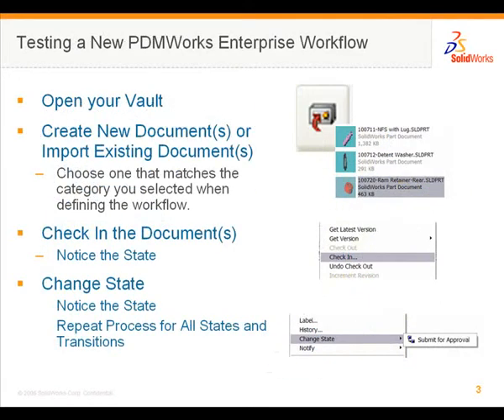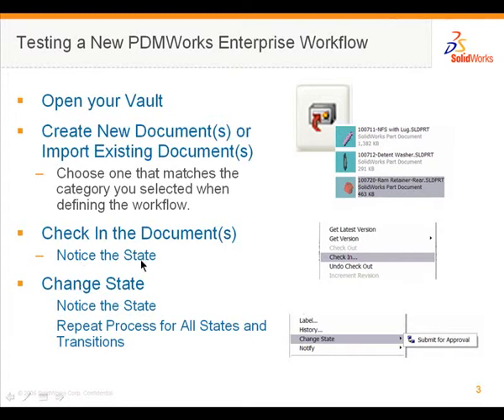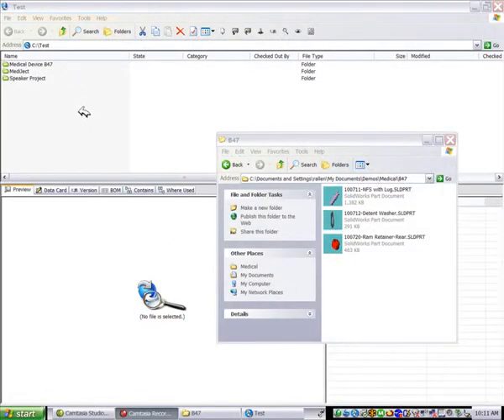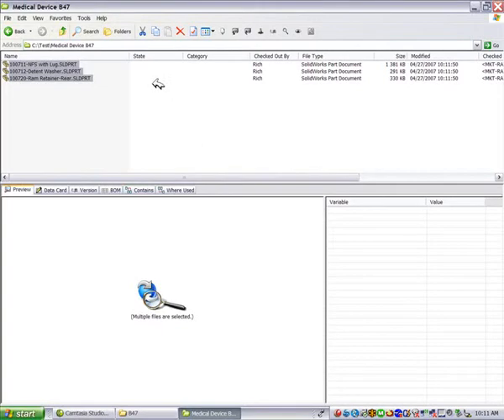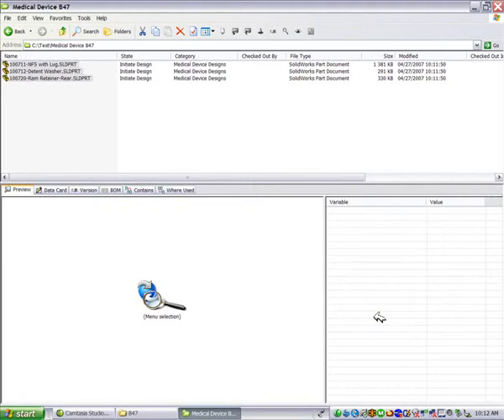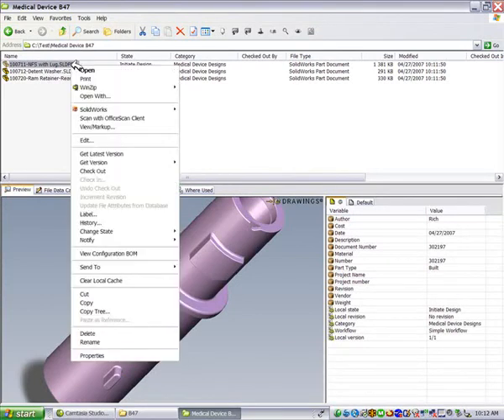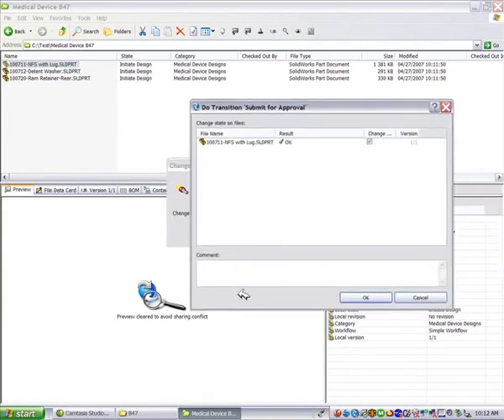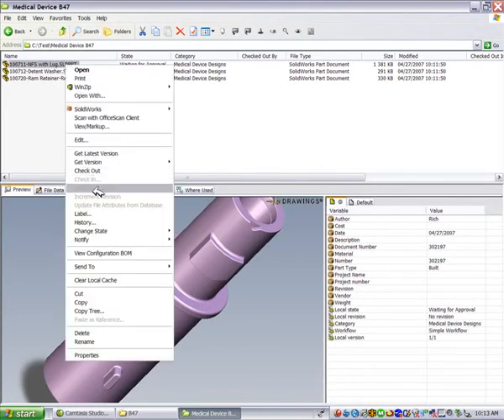Testing Workflow İş Akışları Denemesi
Testing Workflow